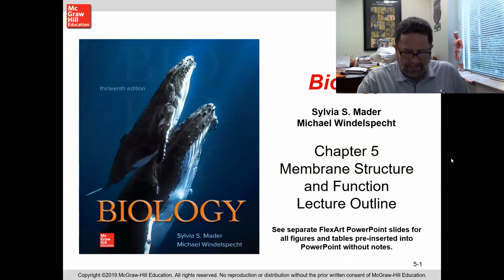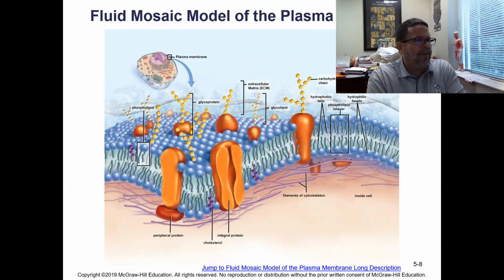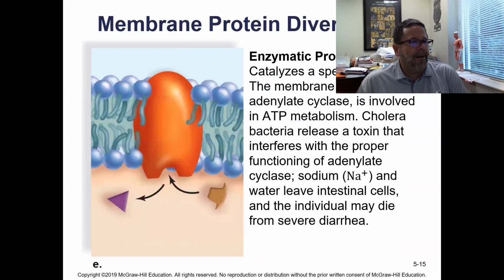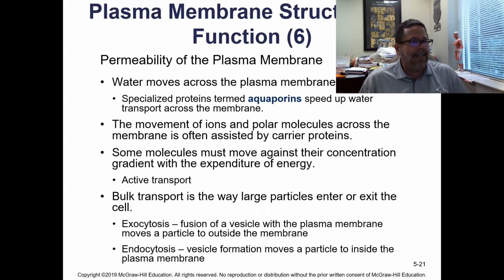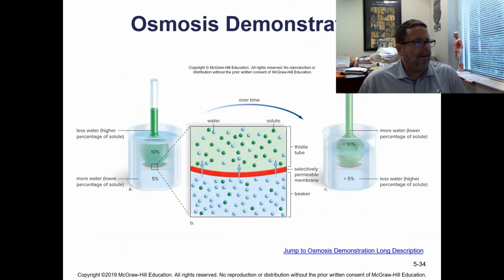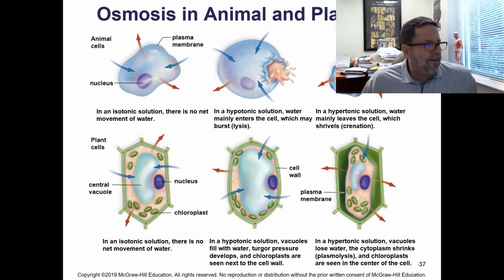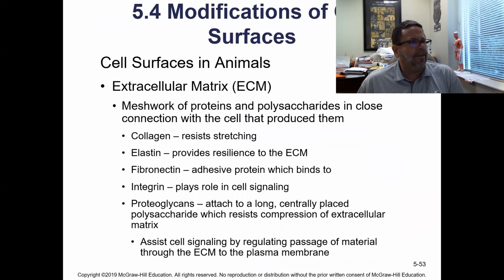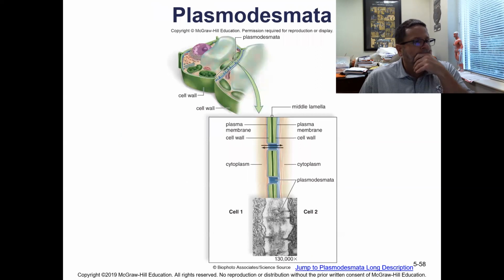Chapter 5 Mader Zoom lecture